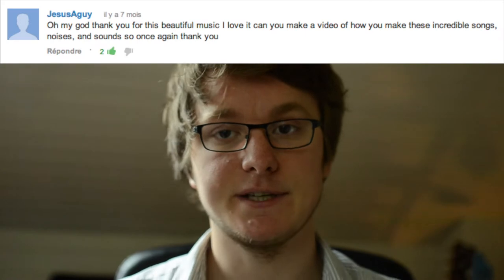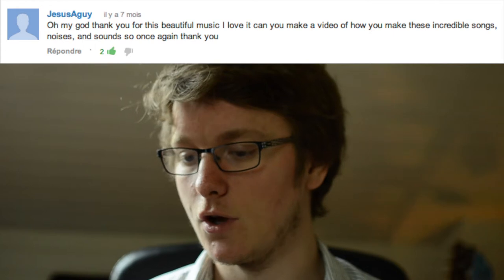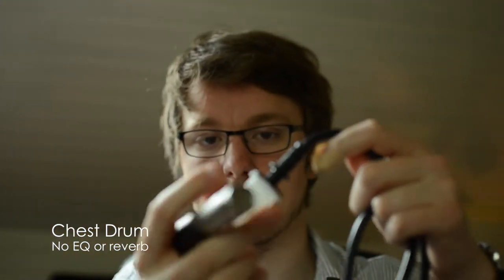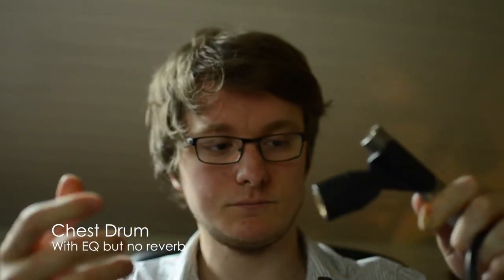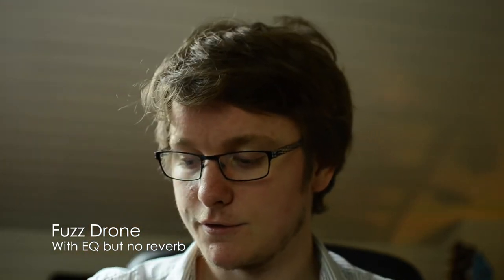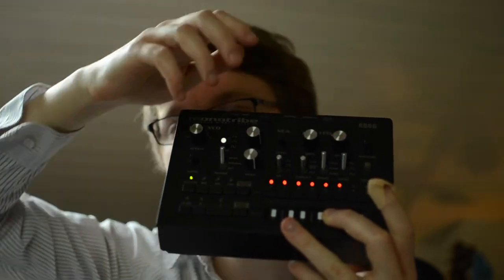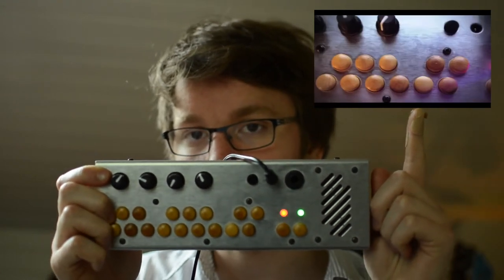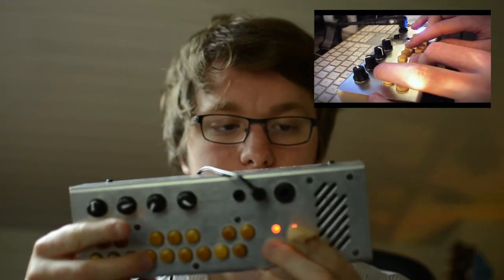How I made Coexist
First time I make a face to camera, sorry for the few mumbles I might do in this video but I hope you'll enjoy it.

I really think you might discover great stuff there ;)